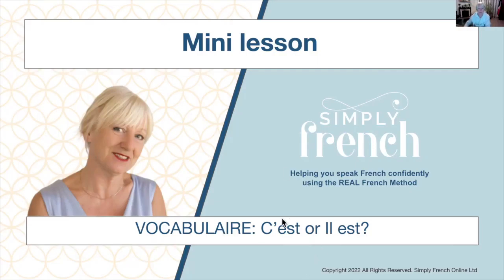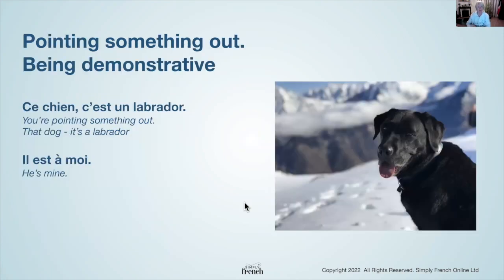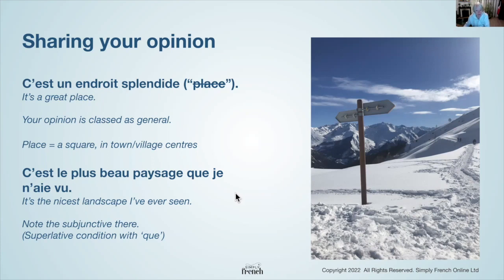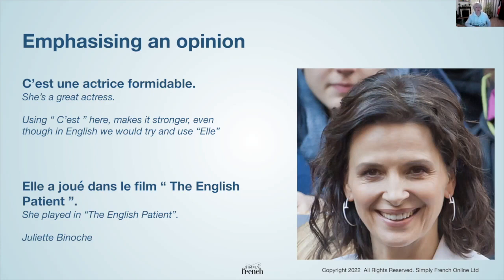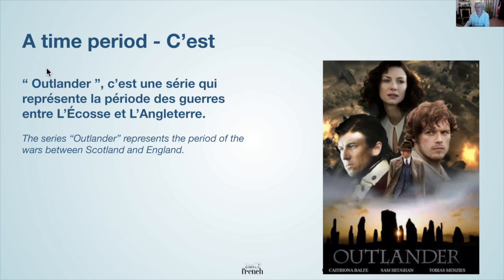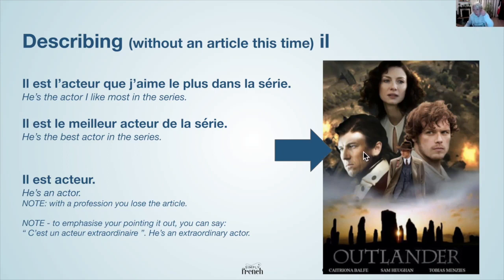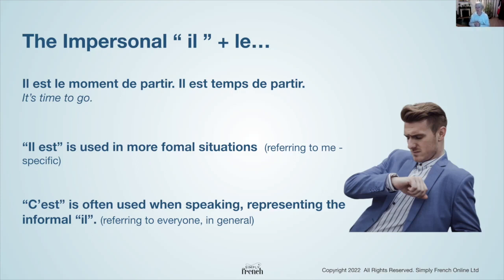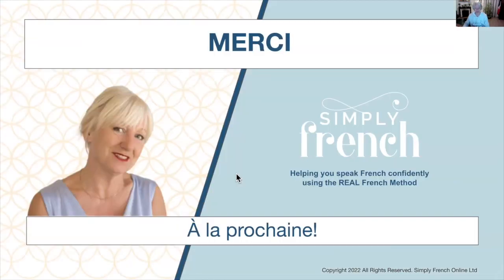C'est or Il est? The difference between them.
Check out this video and discover:
-When to use C’est
-When to use Il est
-That vague area in between

If you're not speaking French confidently right from the start, then what's going wrong?

🎁 🗣 FREEBIE: Download your extensive guide to help you prepare for spontaneous conversations in French: